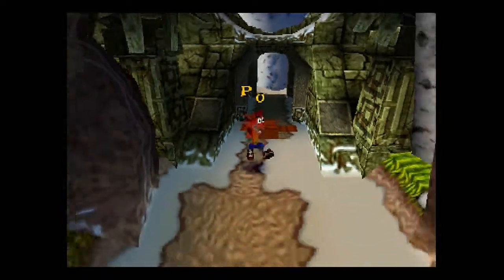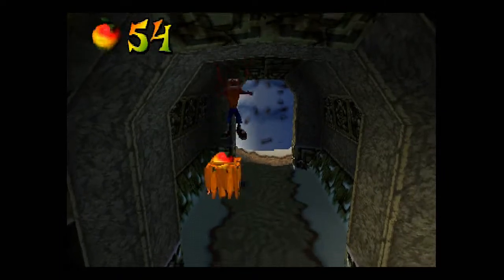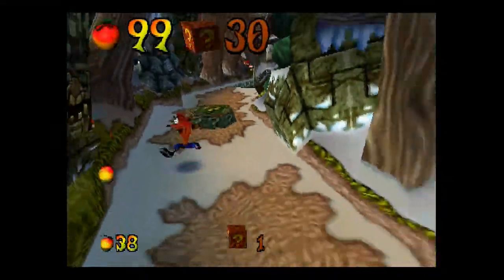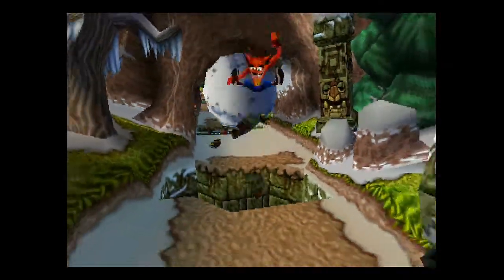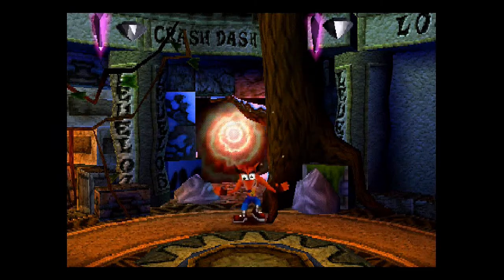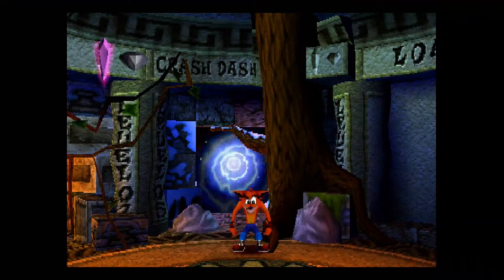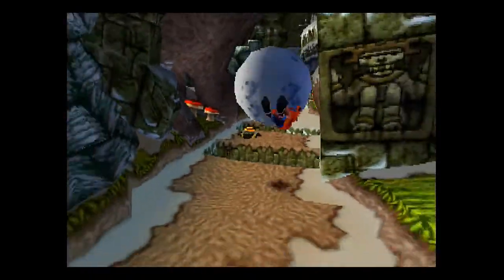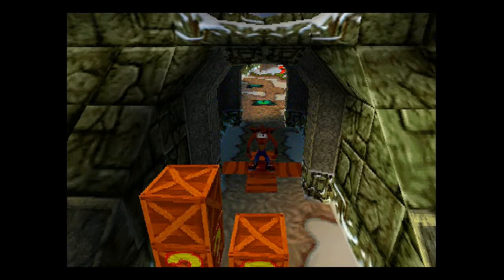Crash Bandicoot 2 - No Damage Run - Crash Dash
Boulders reborn! This reimagining of the stage is both easier and harder at the same time; getting away from the boulder is less of an issue, but the new obstacles create a possibility of the boulder reaching you. I rather like how these stages work.